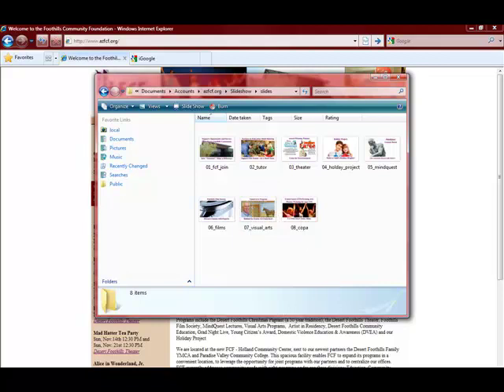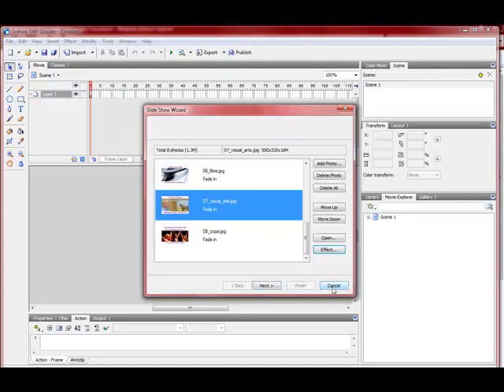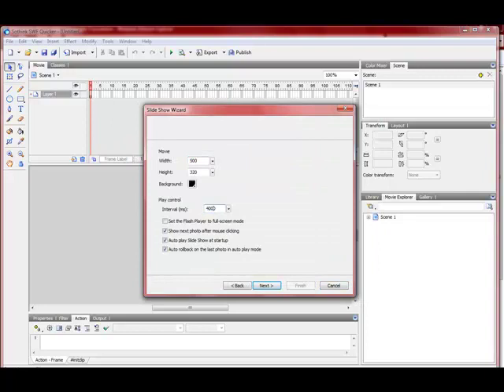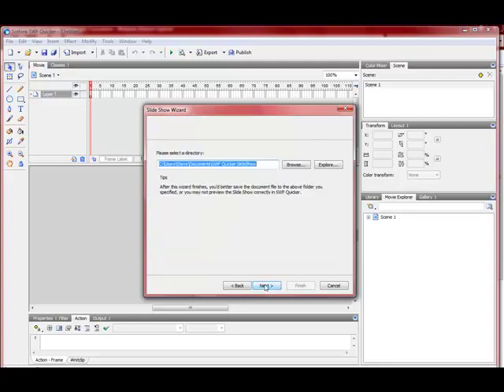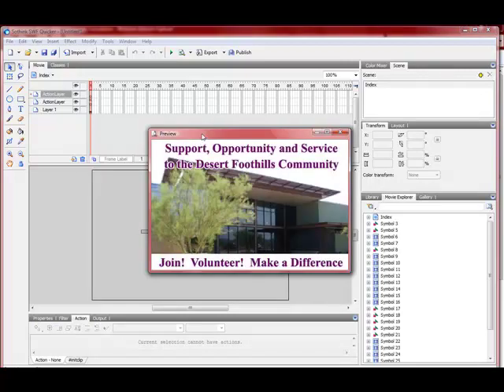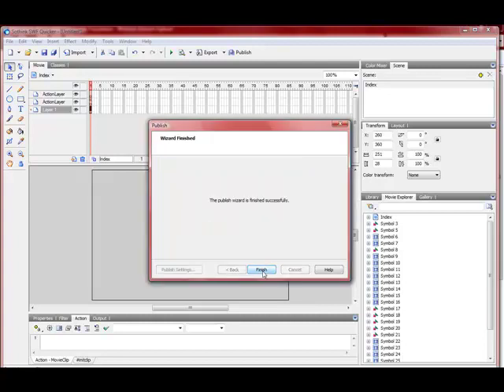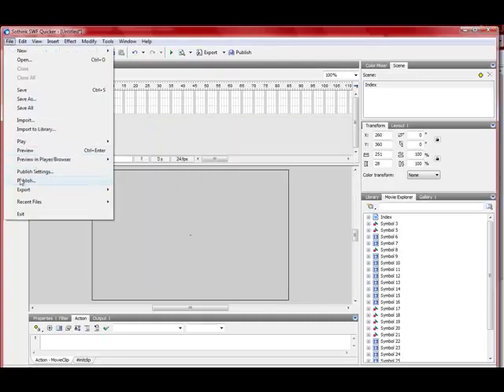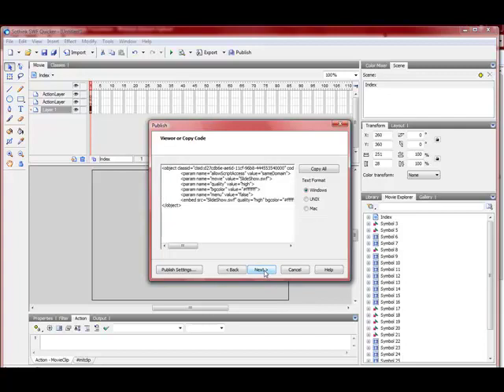SWF Quicker Slide Show Wizard Tutorial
Flash Slide Show Creation using Sothink SQF Quicker's Silde Show Template.